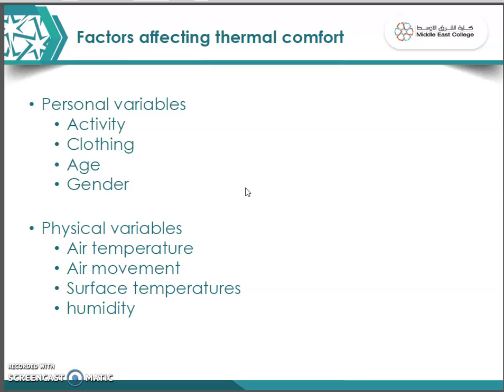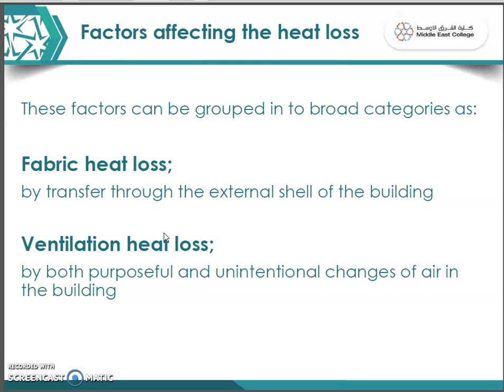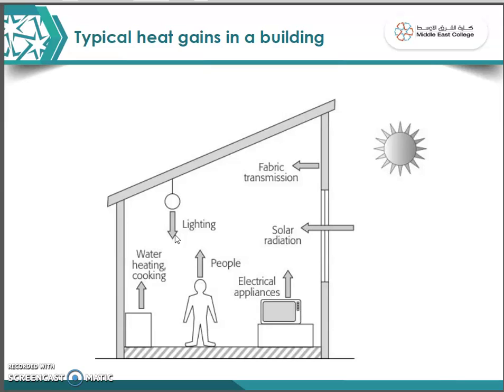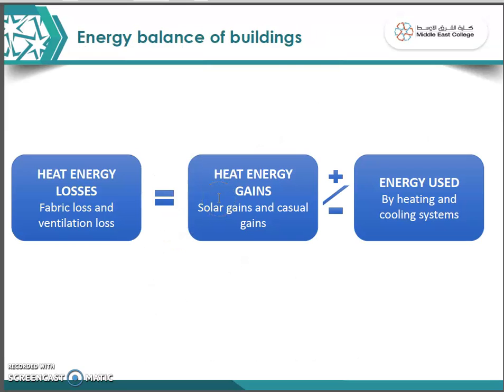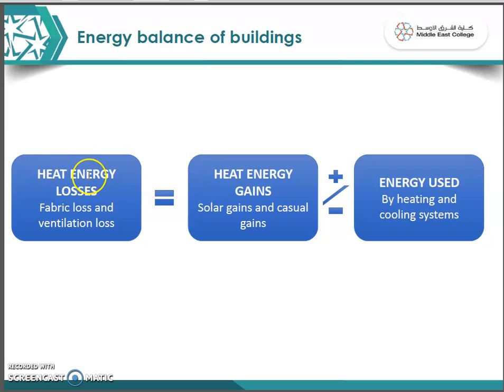UNIT 2 - Lecture Video - CIVL 0023